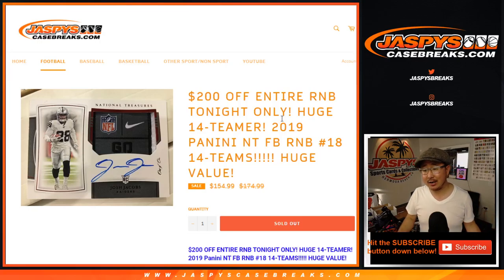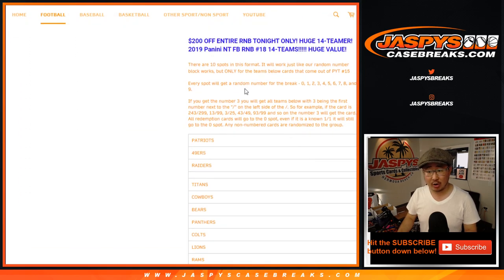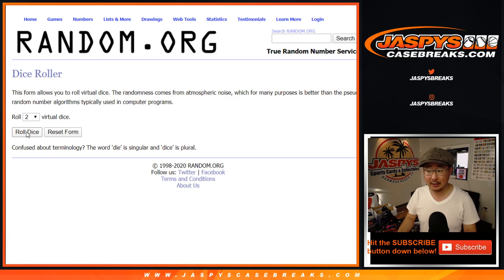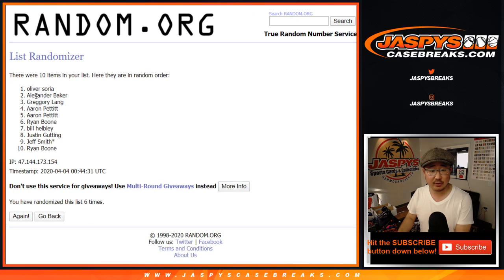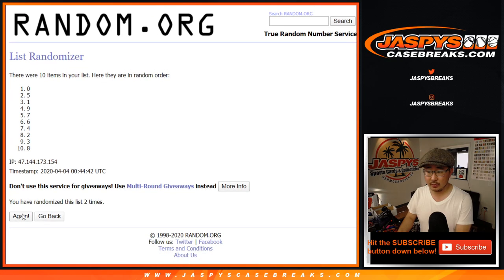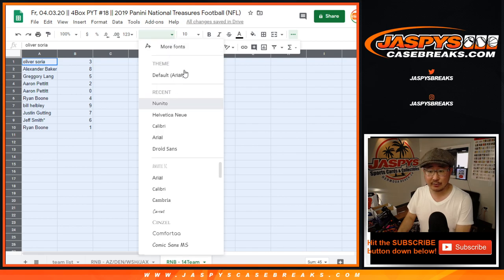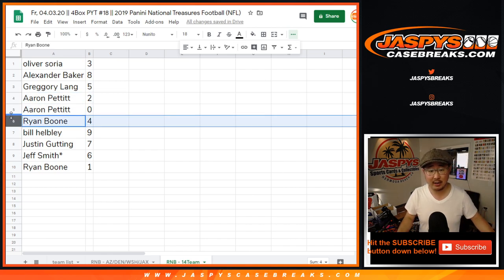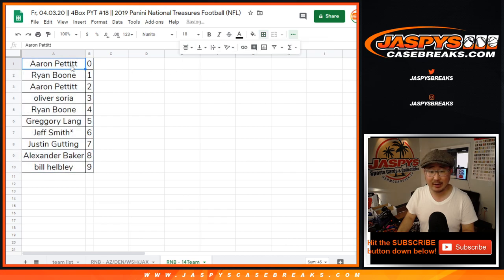RNB - 14Team || Fr, 04.03.20 || PYT #18 || 2019 Panini National Treasures Football (NFL)